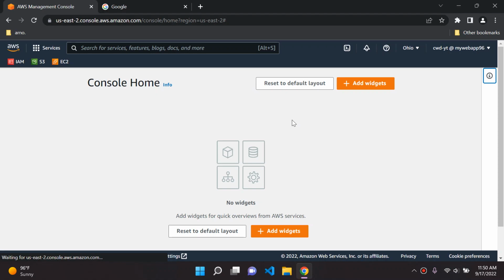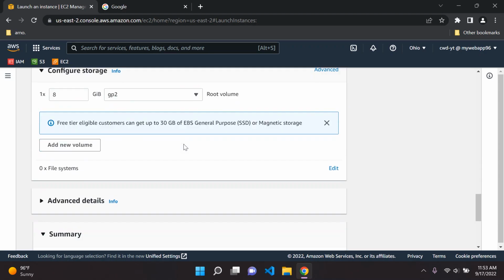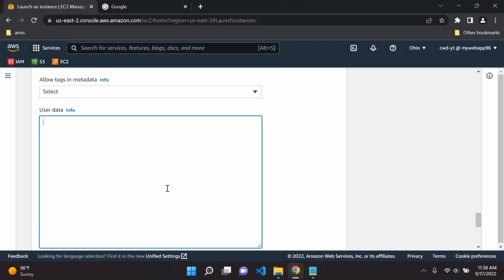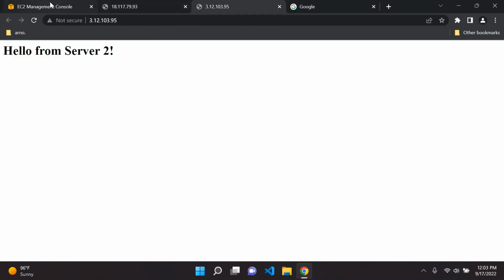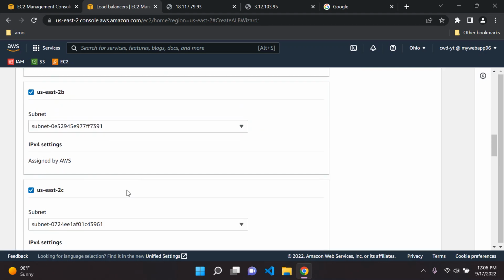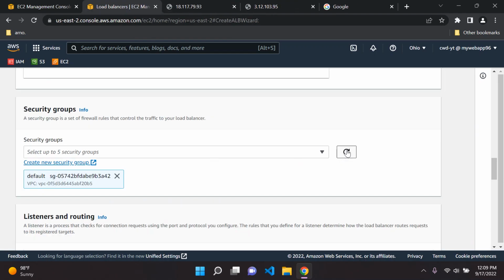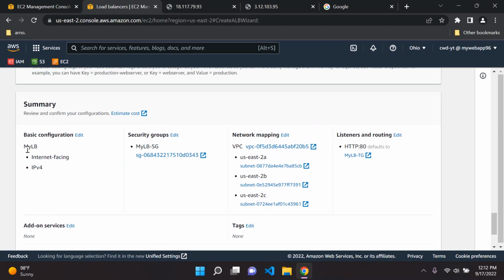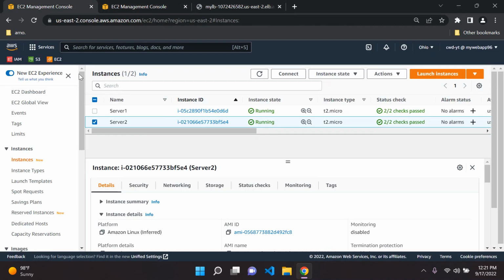Create an Application Load Balancer | AWS fundamentals - Part 21